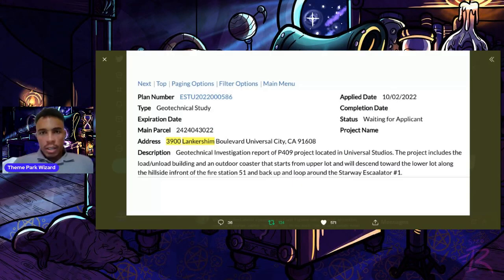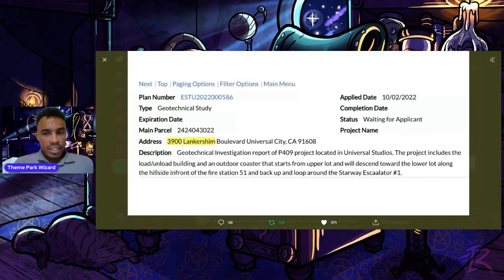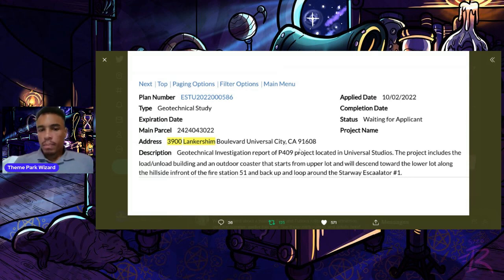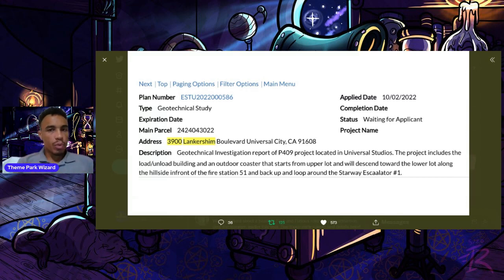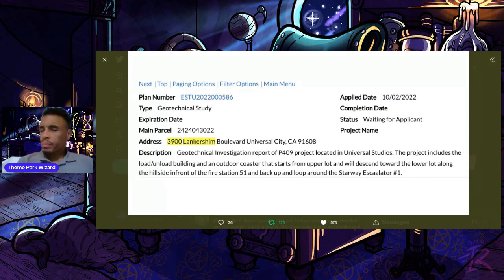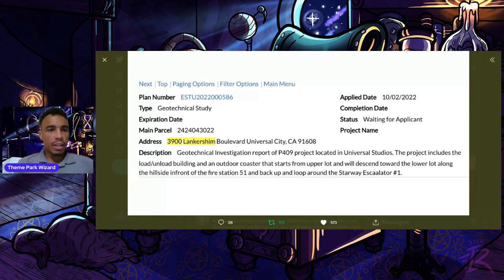BREAKING NEWS: Permit Filed For Fast & Furious Coaster At Universal Studios Hollywood!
Permits have been filed for the Fast and Furious Coaster at universalstudioshollywood !!